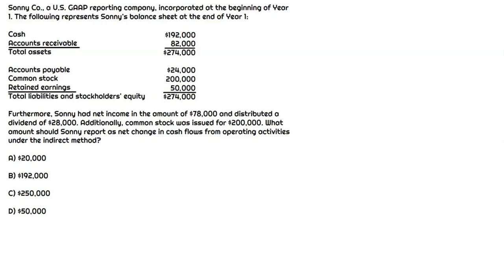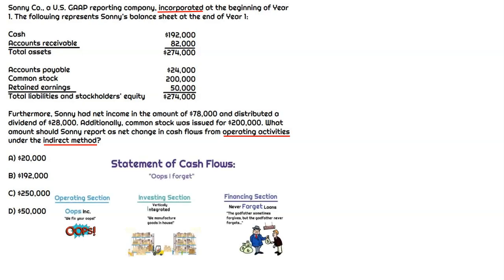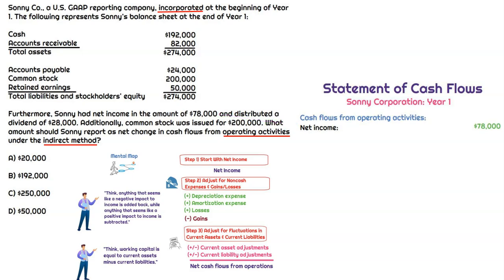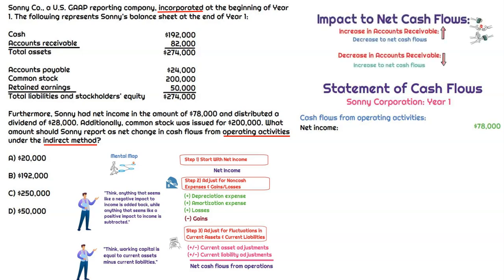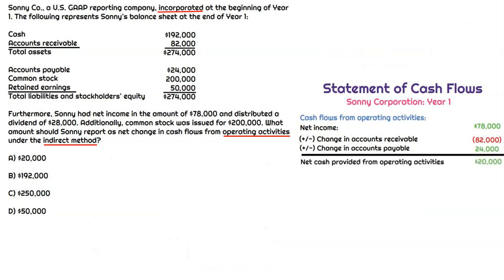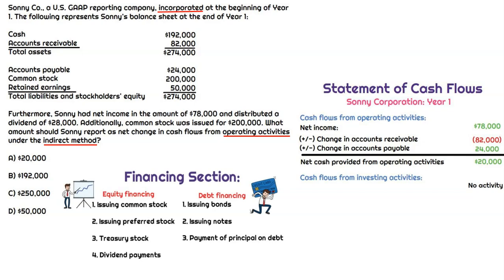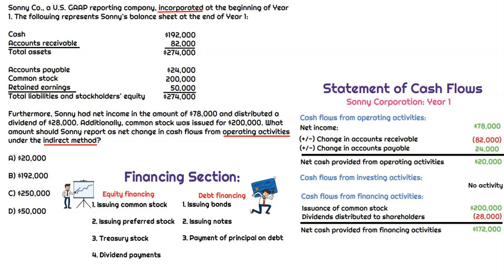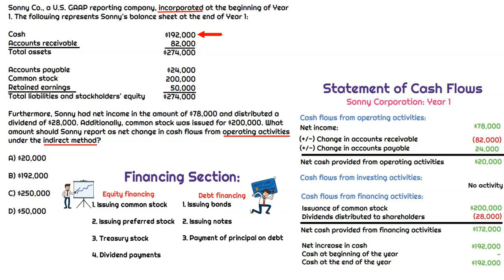Cash Flow MCQ Using the Indirect Method | Universal CPA Review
Try this cash flow statement MCQ that requires the use of the indirect method. We'll build out the full cash flow statement and touch on the operating section, investing section, and financing section.